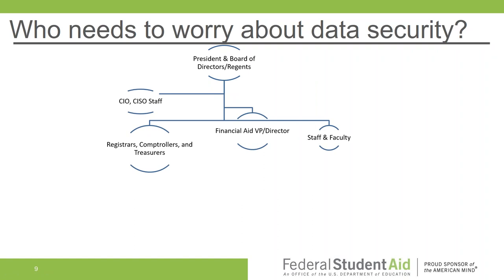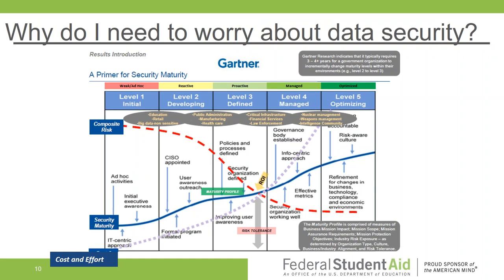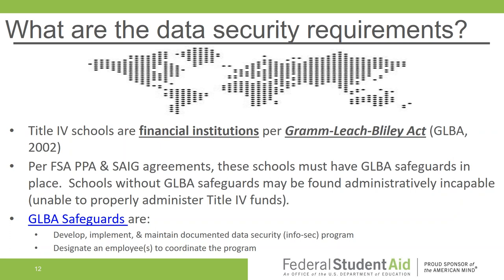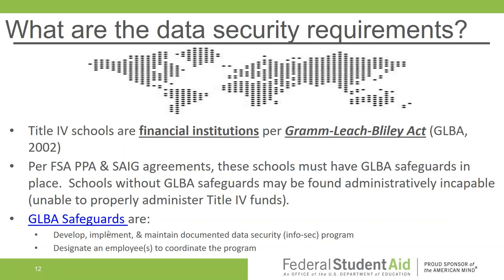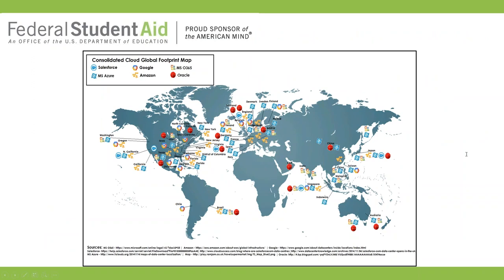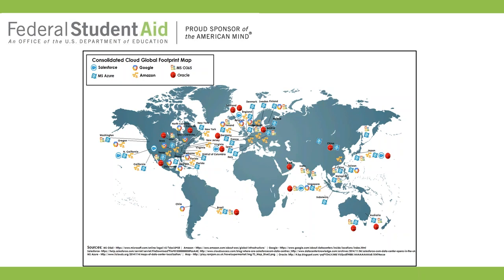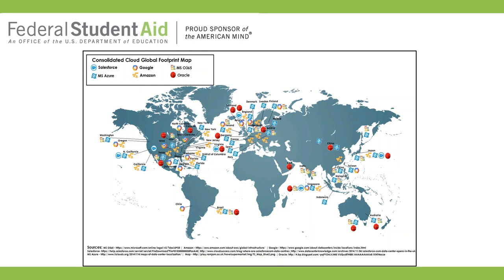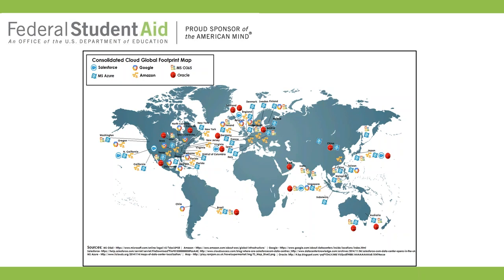Post Secondary Institution Data Security Overview and Requirements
As institutions move from the Information Age to the Virtual Age, cyberthreats are a certainty. It isn’t a question of “if,” but “when” and “how often there will be a cyberthreat.” This webcast defines data security, compliance requirements, and available tools.